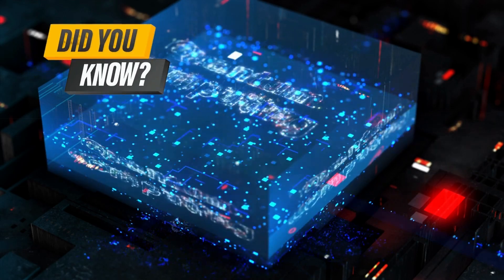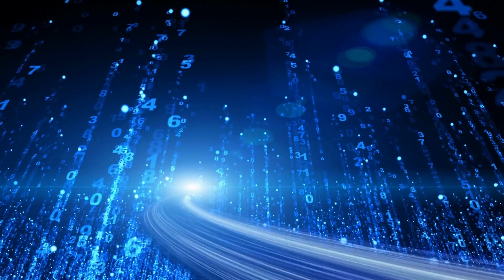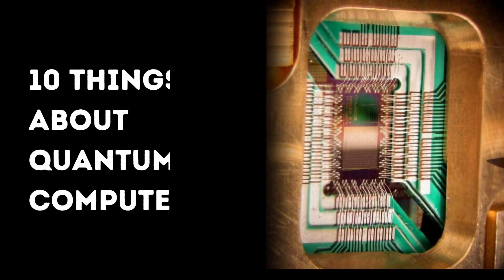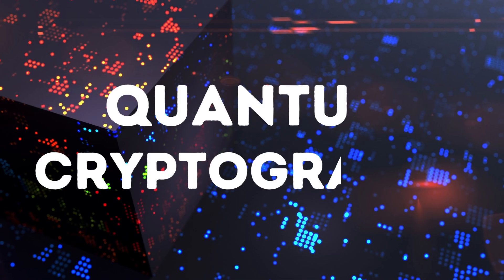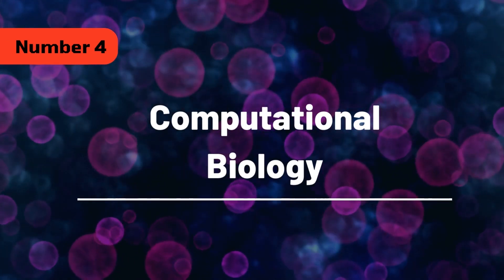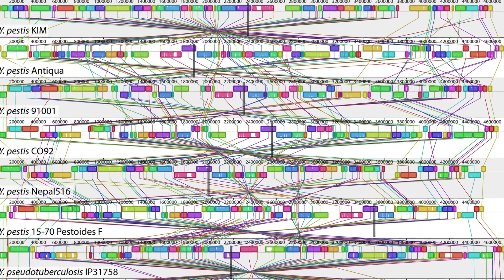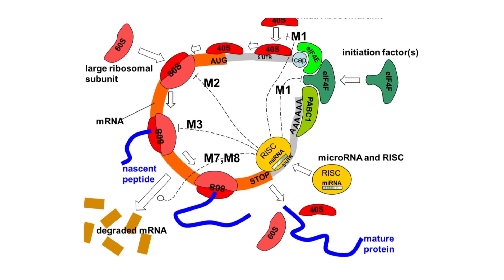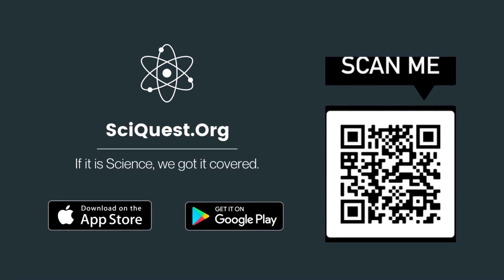Quantum Computing Applications in Real Life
In quantum computing, the smallest unit of data is not the bit, but the qubit, based on something like the spin of a magnetic field. Quantum computing is a type of computation that uses the laws of quantum mechanics to solve problems and store data. It is a new-generation technology and the problems it solves are too complex for ordinary computers and even supercomputers. A quantum computer is about 158 million times faster than the classical computers we currently have.

0:00 - Intro
0:35 - Speed
1:35 - Cybersecurity
2:05 - Artificial Intelligence
2:36 - Quantum Systems
3:14 - Computational Biology
3:44 - Drug Design
4:05 - Weather Forecasting